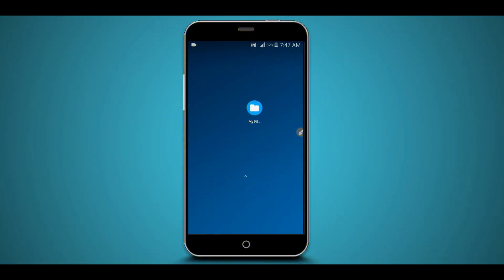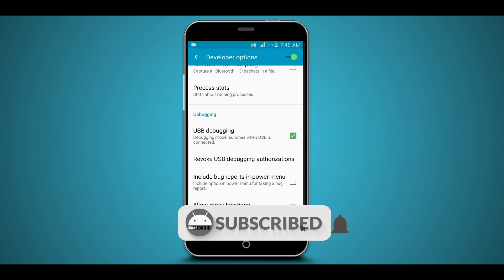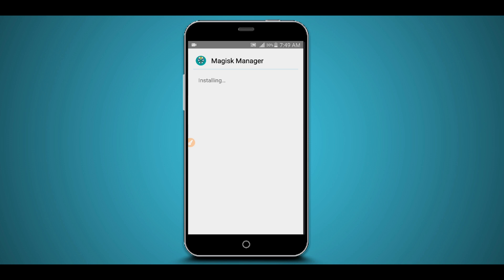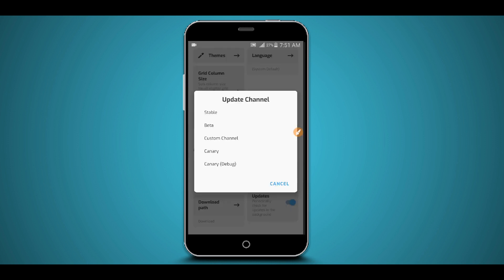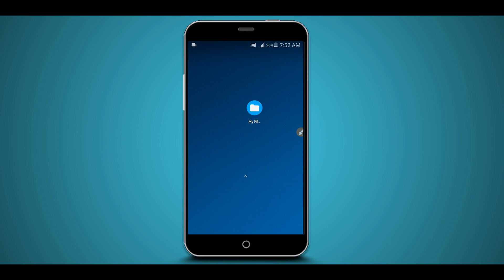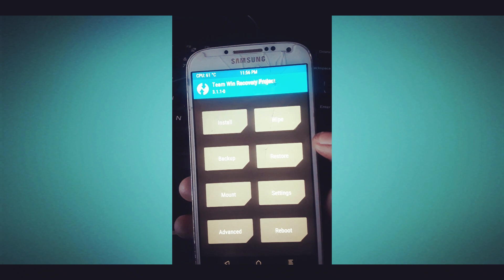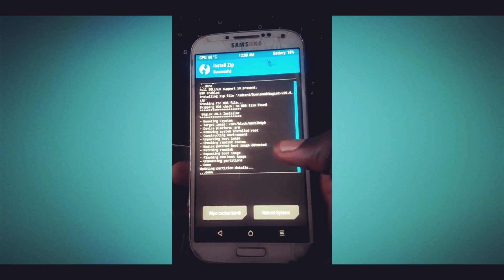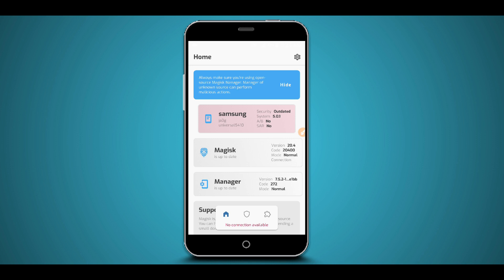How To Root Any Android Device Without PC ( Magisk Unique Version 2020)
DOWNLOAD
MAGISK ZIP

How To TWRP On Any Android Device Easily (Without Root)